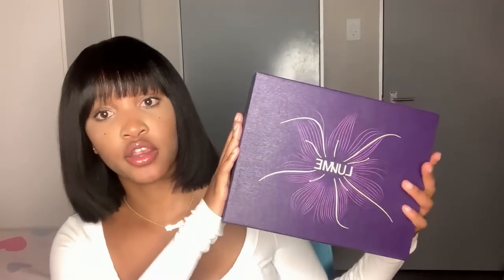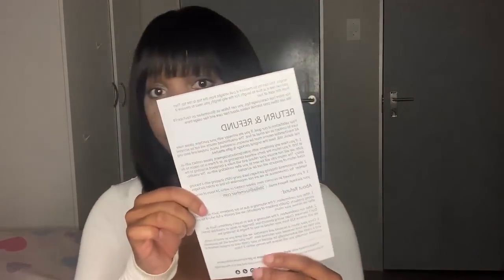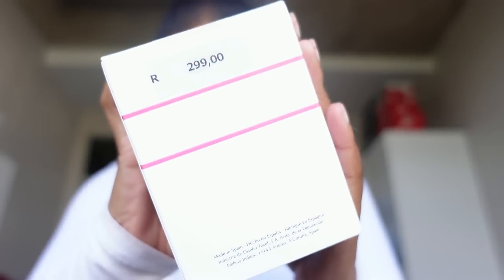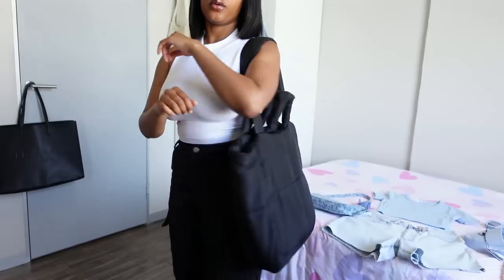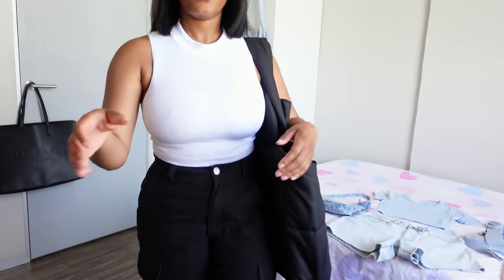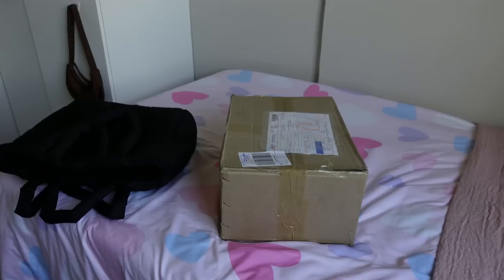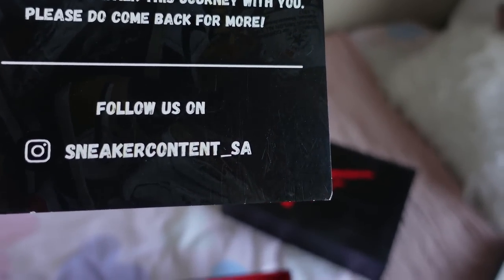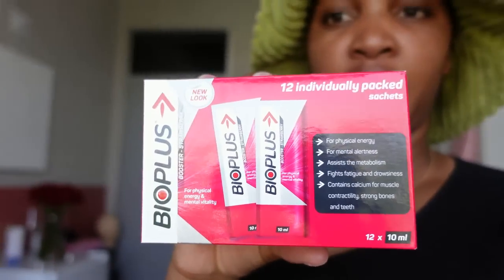vlog : sneaker unboxing, meeting deadlines, studying + wig install ft LuvMe Hair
If you’re reading this, I love and appreciate you. 💌🤍

FAQ:
-I use iMovie to edit my videos.
-I use a Sony ZV-1 camera to film my videos.